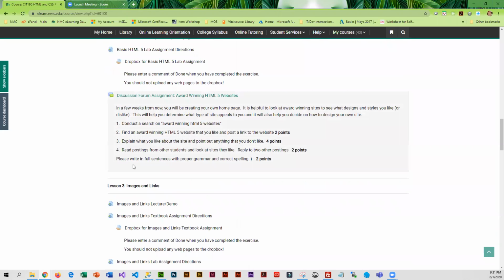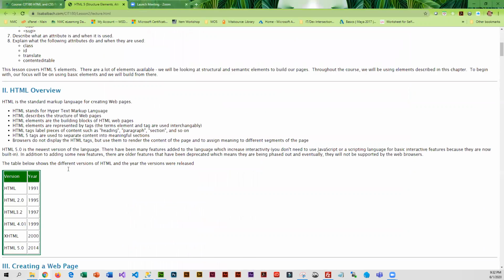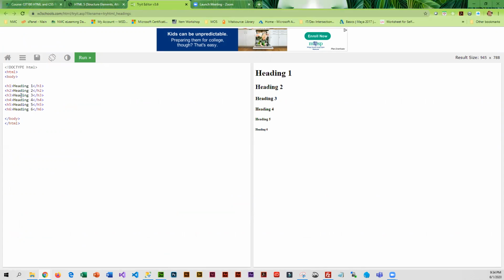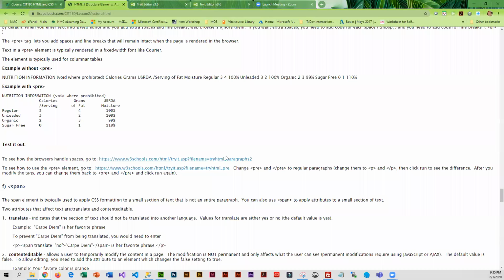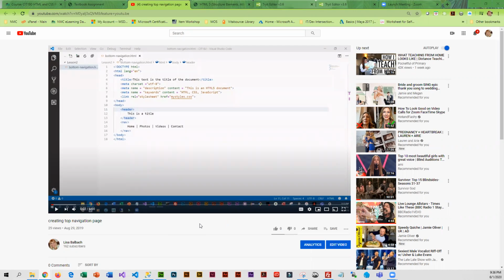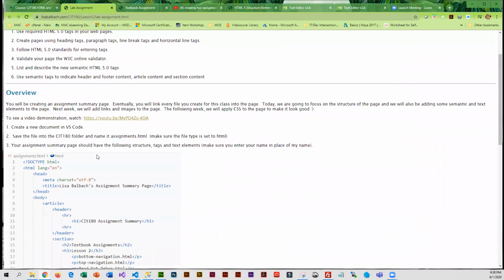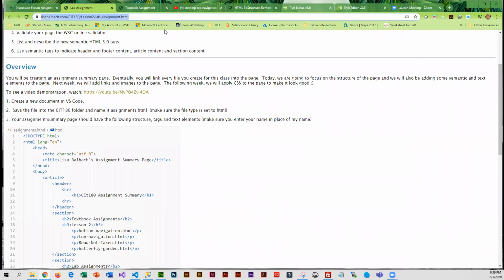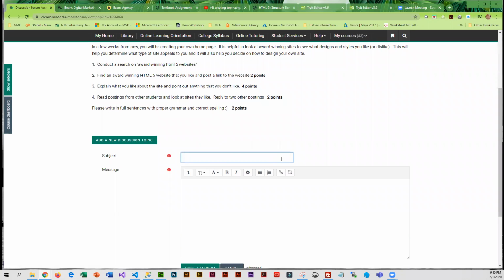CIT180 Lesson 2 Overview